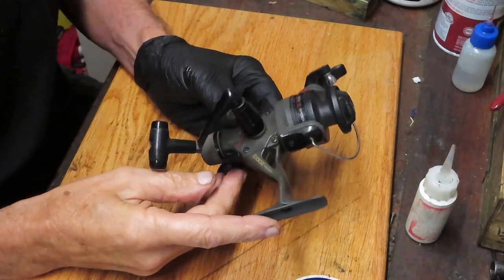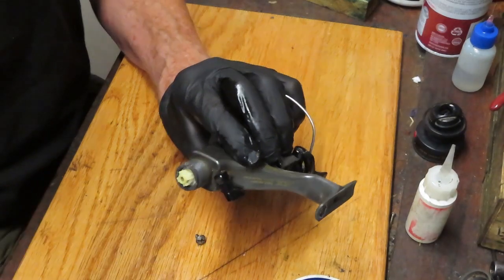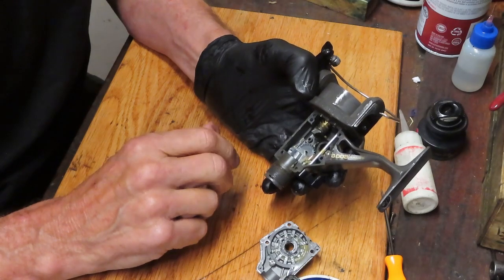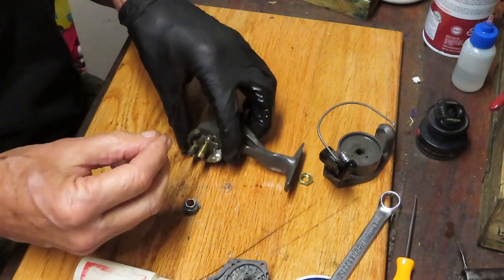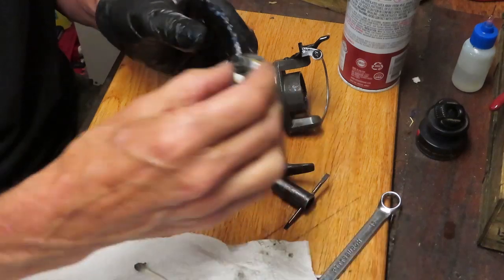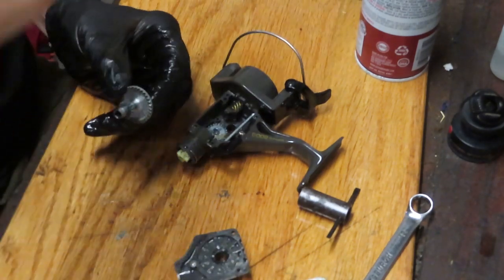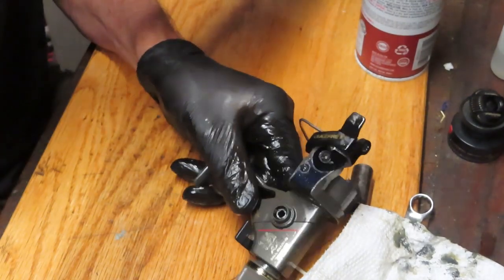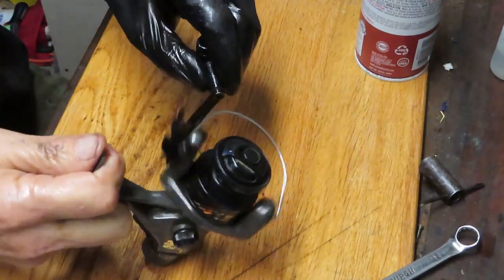Shimano AX2000 spin fishing reel how to take apart and service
This video shows how to service and restore the popular Shimano AX2000 spin fishing reel.  I use a step by step approach to show you how to do it yourself.